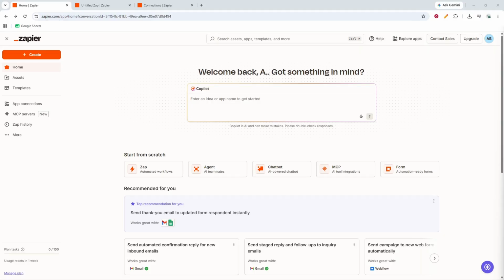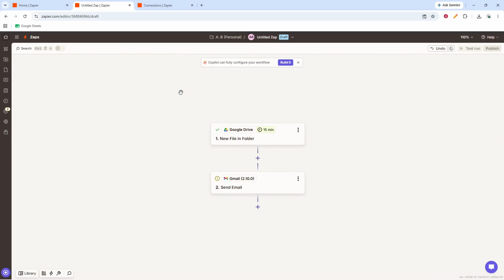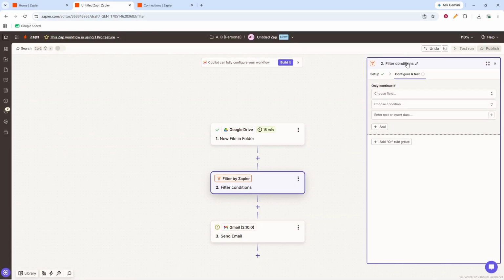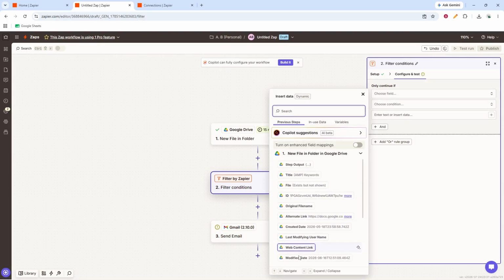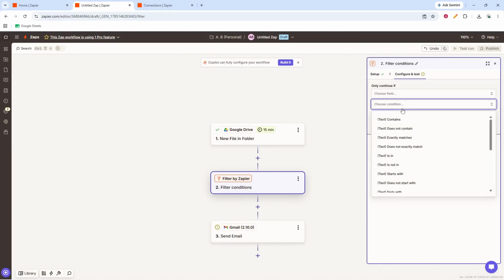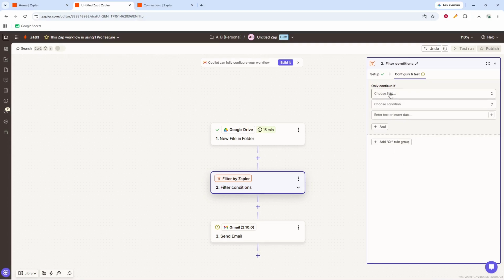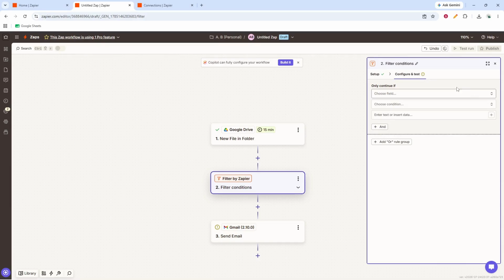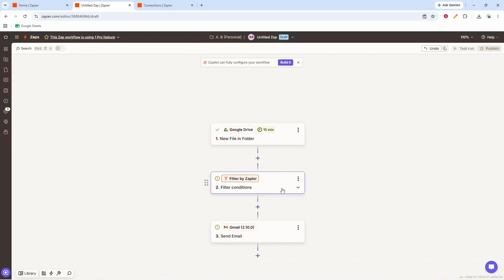How to Use Filters in Zapier [2026 Step By Step Guide]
In today's video, I'll show you how to use Filters in Zapier step by step. Whether you're controlling when automations run or creating smarter workflows, this guide will help you use Filters by Zapier effectively.

You'll learn how to add a Filter step, create conditional rules, combine multiple conditions, test your workflow, and ensure your Zap only runs when your criteria are met.